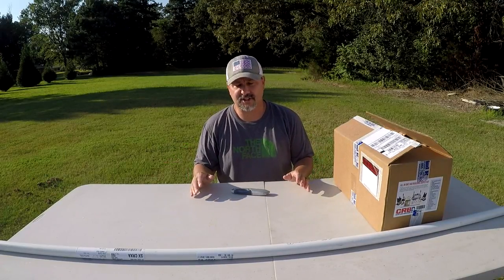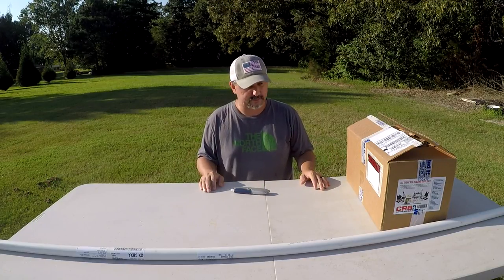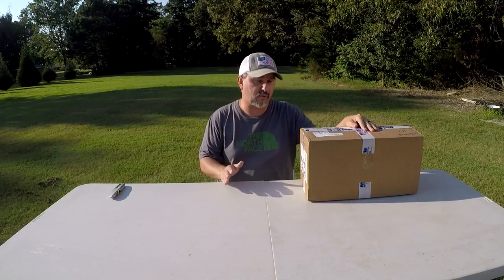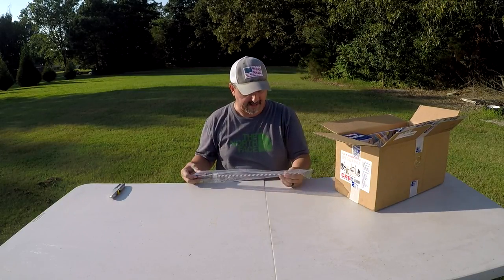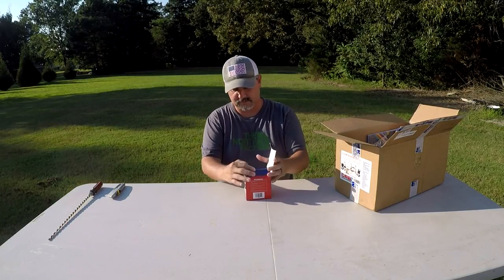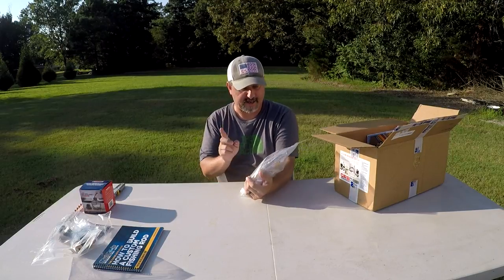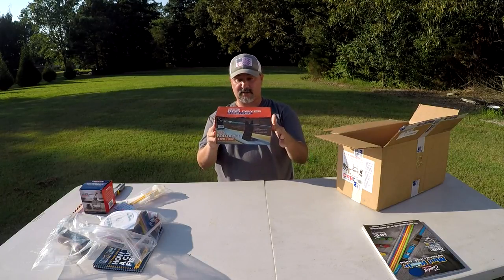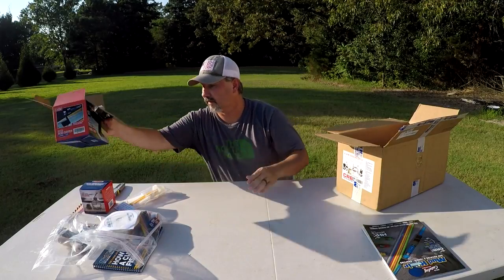I Have Always Wanted To Do This-Custom Rod Build Part 1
Today I start a project that I have wanted to do for YEARS!  I have always wanted to build my own rod and finally broke down and ordered a kit from Mudhole.  I purchased the all in one rod building kit which had everything I could ever need to build my own custom rod.  I am looking forward to this project.

Please support the folks who support me.